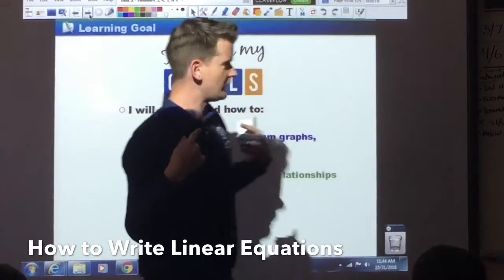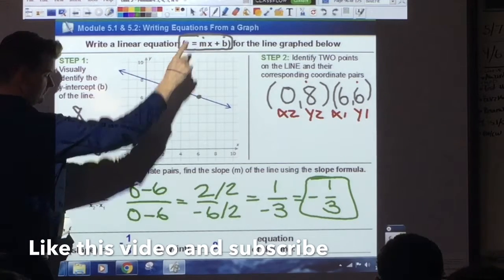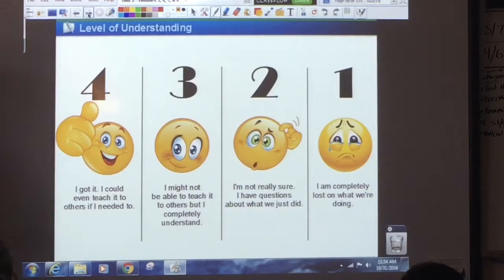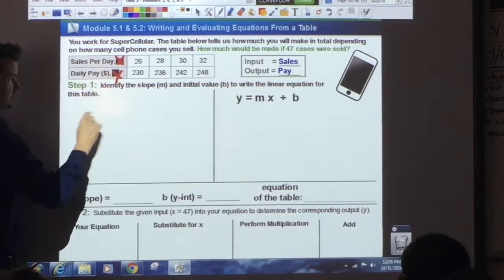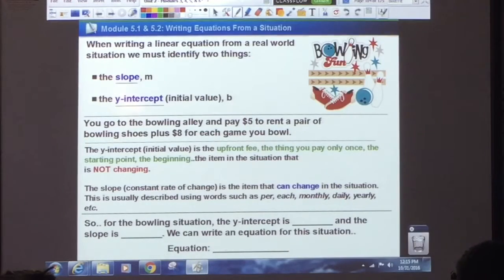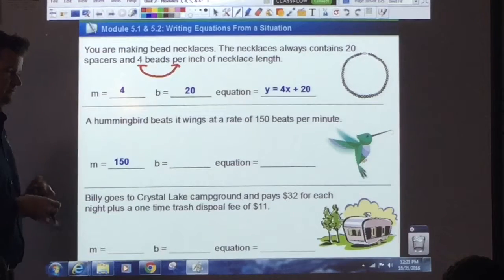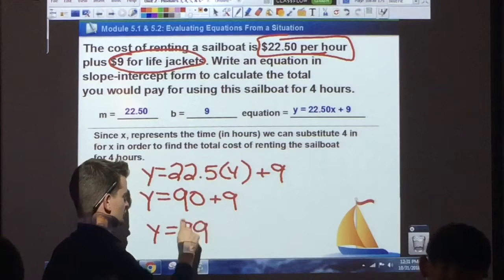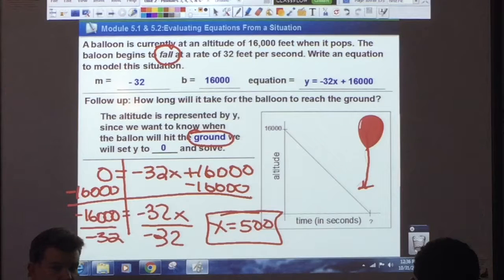How to Write Linear Equations Video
This video lesson teaches you how to Write Linear Equations in Slope intercept form from graphs, tables, and situations.

To write a linear equation you need to identify the slope and y-intercept and then write the equation in linear form.

From a graph, this easy since you can identify the y-intercept visually and then identify the slope using two coordinate pairs from the line and calculating the slope sing the slope formula.

From a table, you can identify the slope using input (x) values and corresponding output (y) values to find the slope. You can then substitute the slope and a pair of coordinates into y=mx+b to find the initial value, also known as the y-intercept. With the m (slope) and y-intercept (b) you can now write the equation.

Math matters everywhere and this video can show you how to solve difficult math problems that you might see  in pre-algebra, algebra, and on standardized math tests, EOC's, the PARCC, and TEKs.